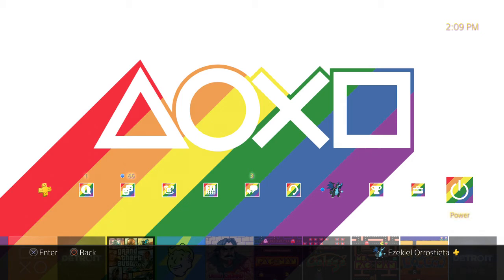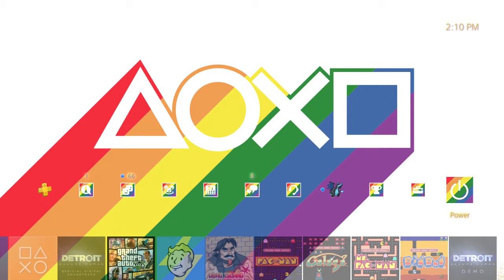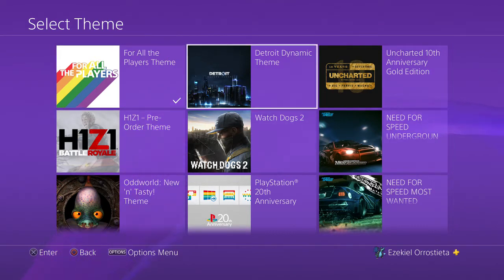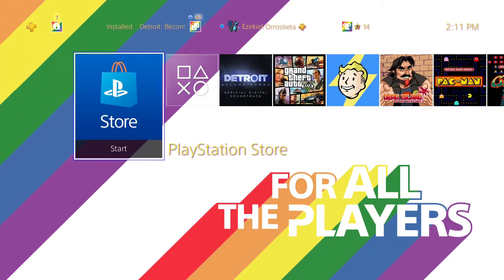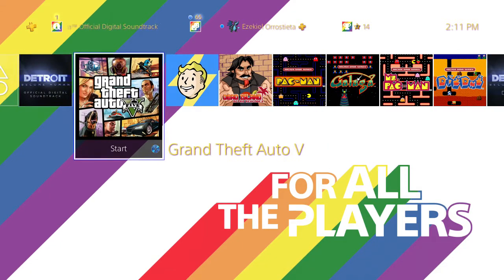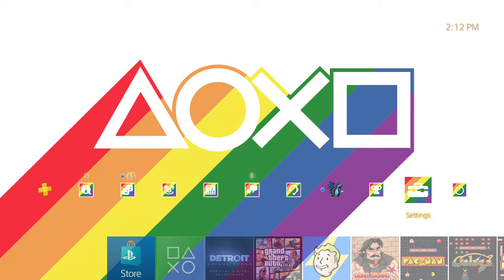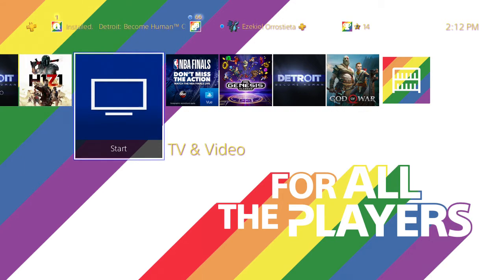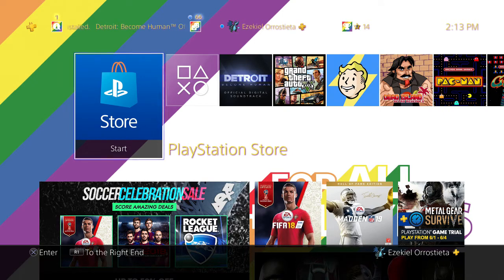reviewing the FOR ALL the players theme ps4